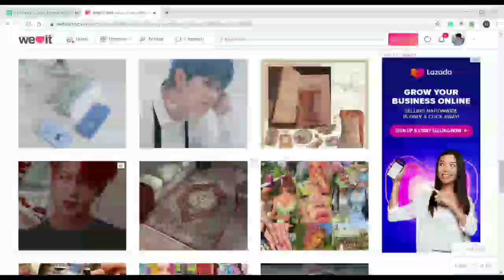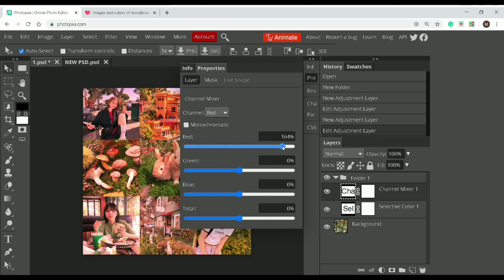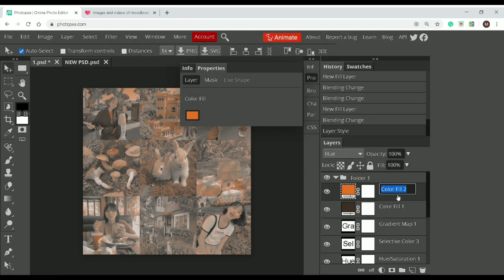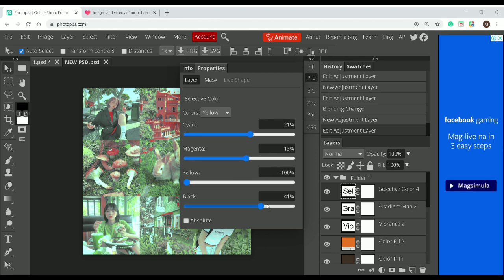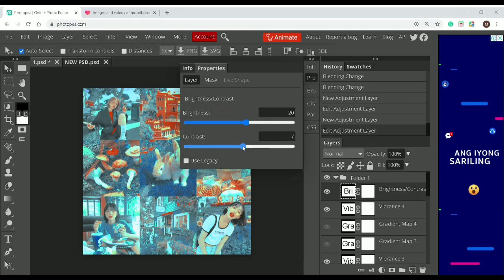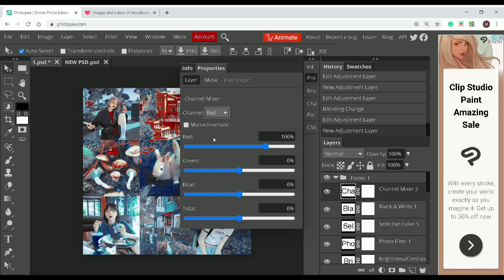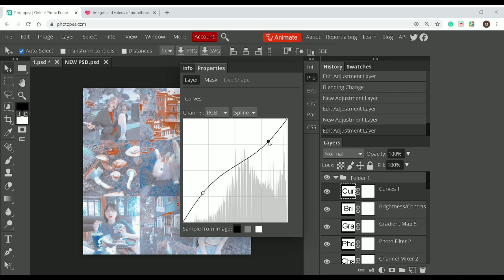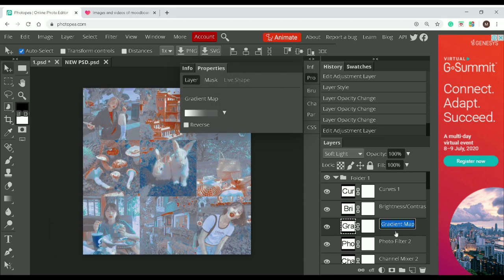🚤 :: psd coloring on photopea desktop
-`, 💌 :: click CC for English subtitles

⌜    credits to all   ⌝
   the owner of the
⌞ resources used ⌟

|     Thanks      |
|      for the      |
|     support!    |
(•ㅅ•) ||
/ 　 づ